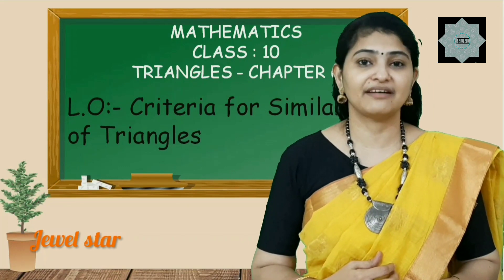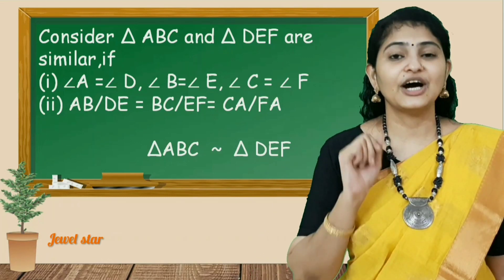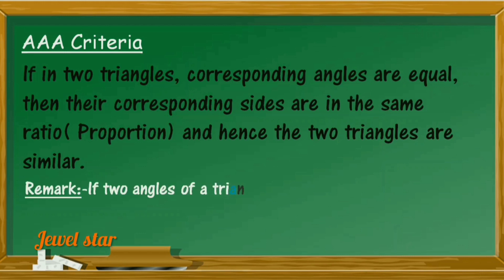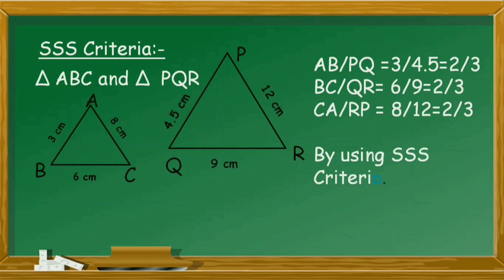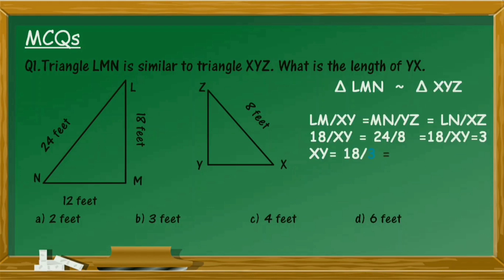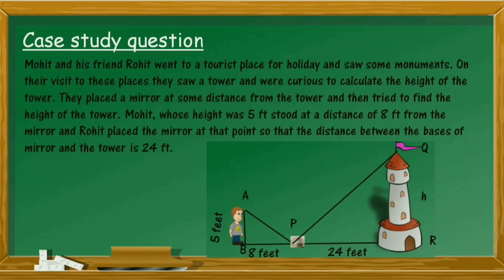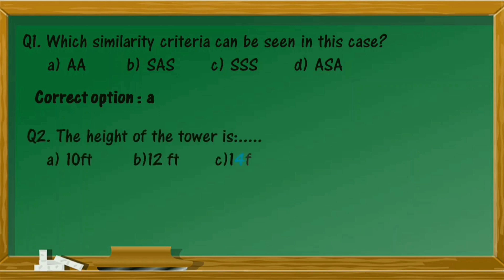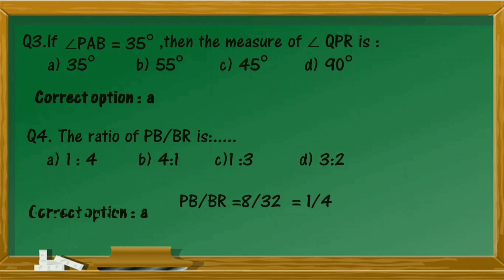Triangles Class 10 Chapter 6 | Class 10 Maths CBSE (NCERT) | Criteria for similarity of Triangles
In this video, we are going to move towards the chapter number 6 Criteria for similarity of triangles from maths class 10. We will start with the concept similarity, criteria for similarity of triangles, then we will move towards questions like MCQ / Case study. This whole video is enough to learn the criteria for similarity of triangles from the chapter. Watch this video till the end and learn all the concept and questions. Ask your doubts in the comment box. Also, tell us which chapter you want us to make in the next video.